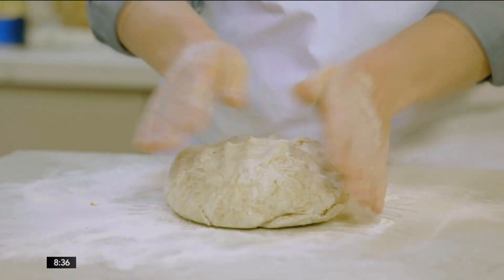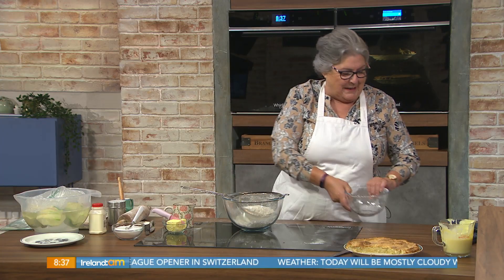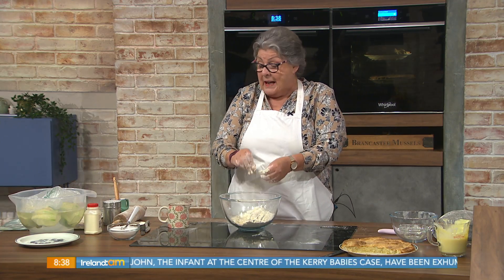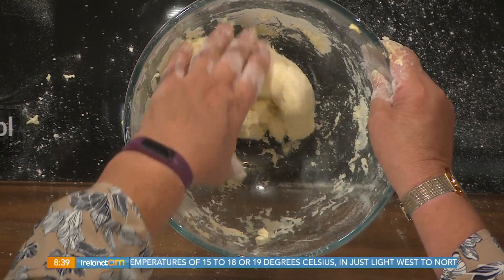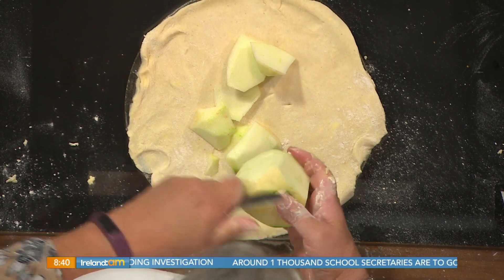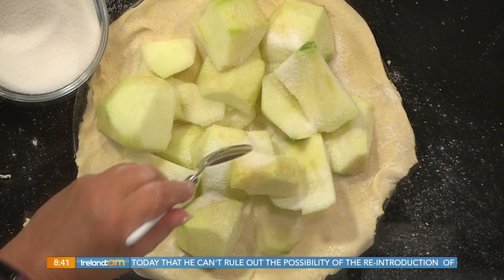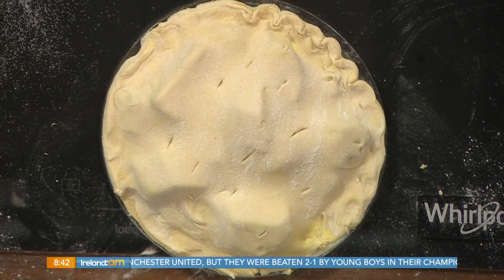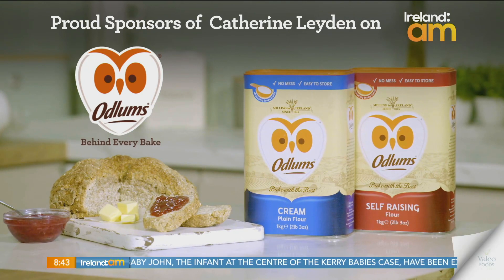Traditional Apple Tart | Odlums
The perfect recipe for your Apple Tart from Catherine Leyden. Catherine goes through how to avoid a soggy bottom and keeping your pastry perfect.

You can see the full recipe for how to make Traditional Apple Tart